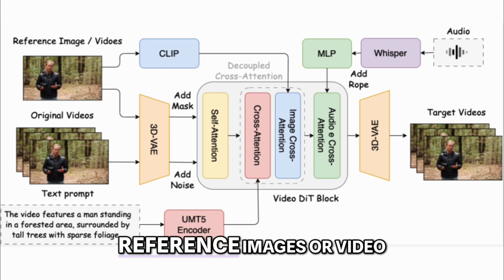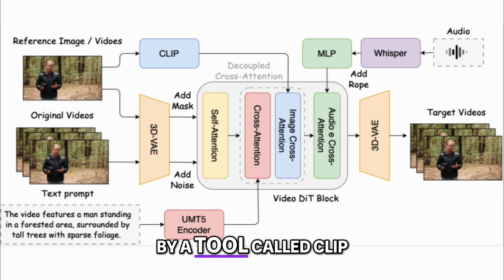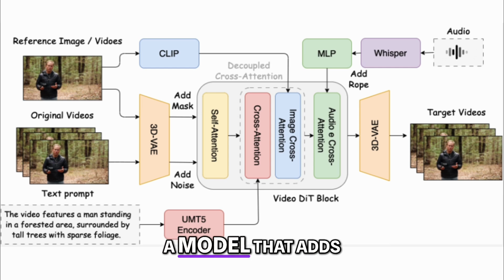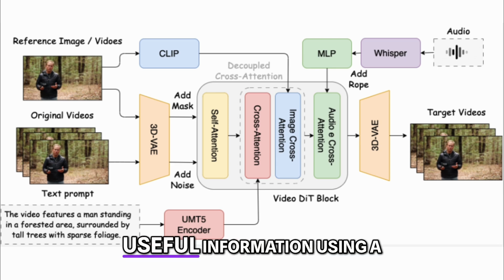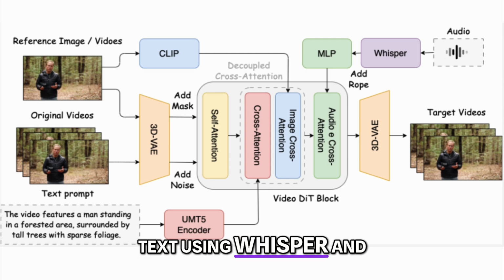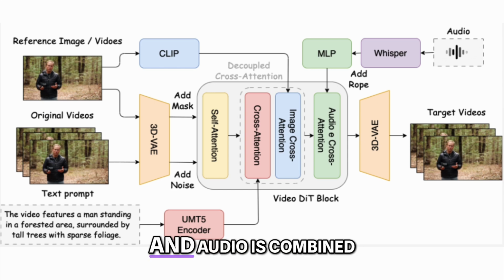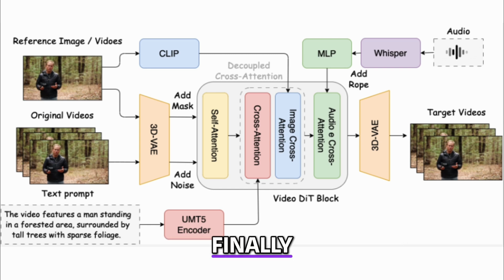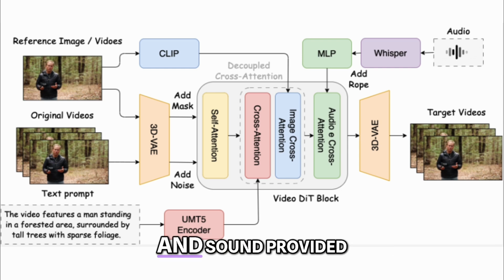Skyreels Audio: Realistic AI Talking Portrait Videos!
SkyReels-Audio creates lifelike talking portrait videos using a blend of audio, visual, and textual inputs. The system ensures smooth, time-consistent motion and offers detailed control over facial expressions. It also allows for editing, enabling accurate lip-syncing with different audio tracks. I do apologise, as the video editing tool called it Skyreals, but it should be Skyreels.